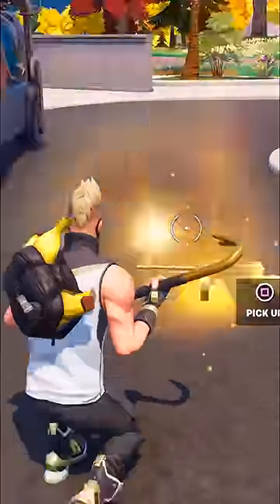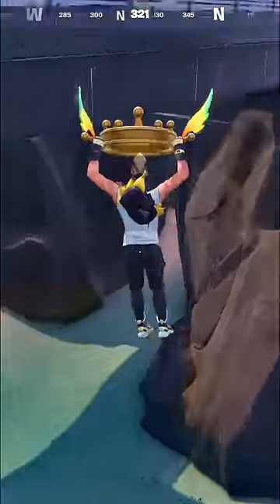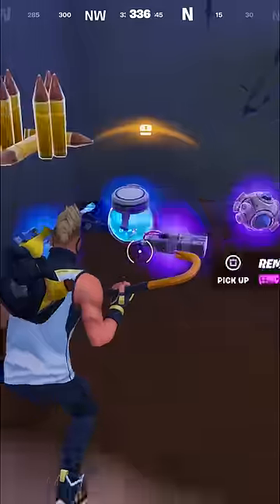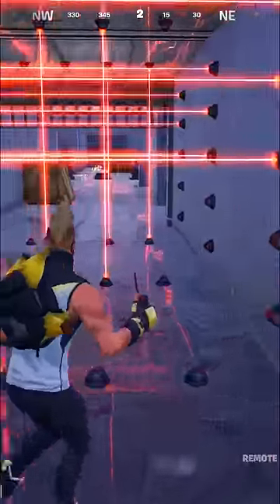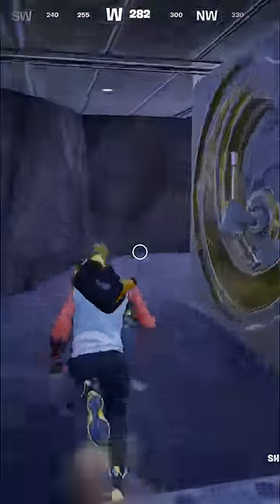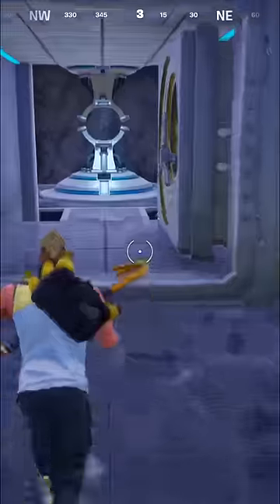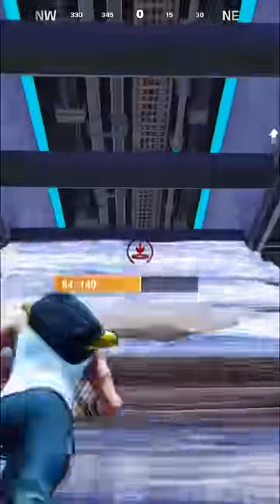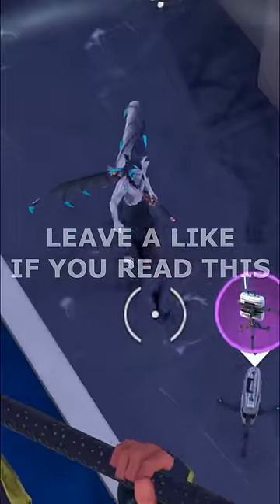*NEW* Vault Glitch to Get Mythic Loot Before Anyone Else 😱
*NEW* Vault Glitch to Get Mythic Loot Before Anyone Else 😱 Fortnite